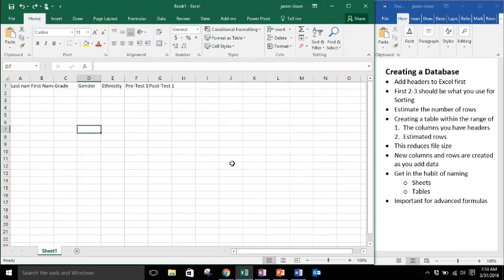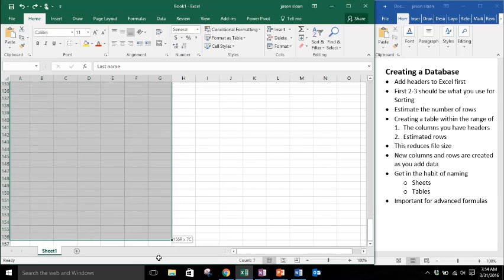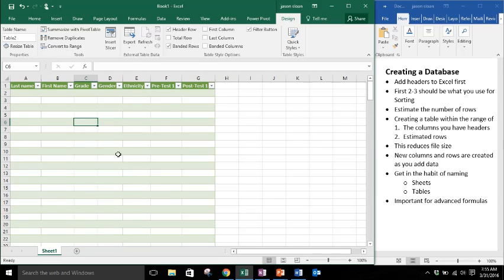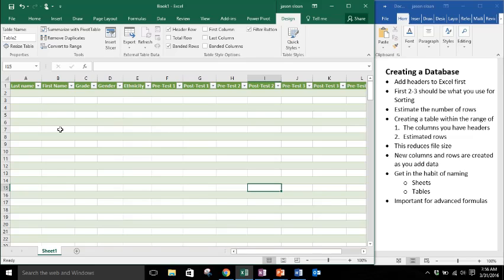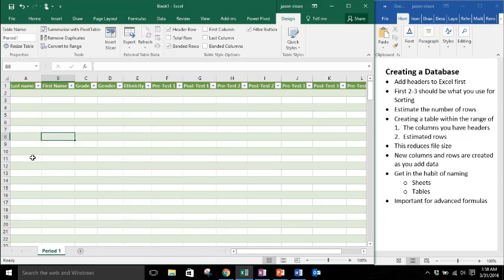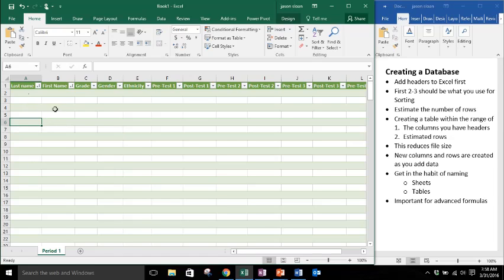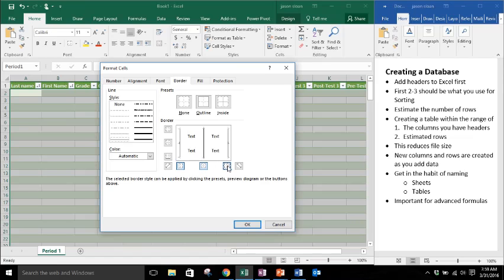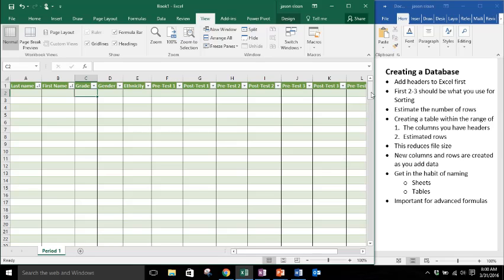Creating a Database in Excel